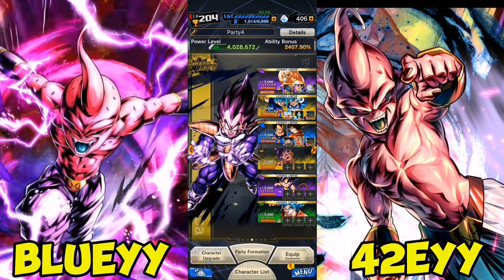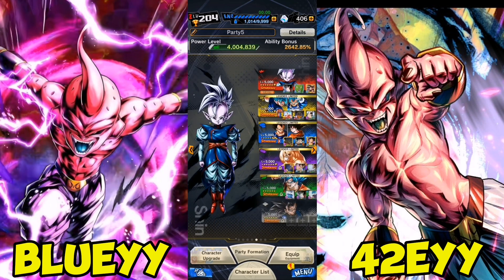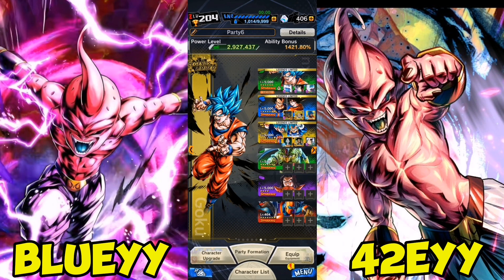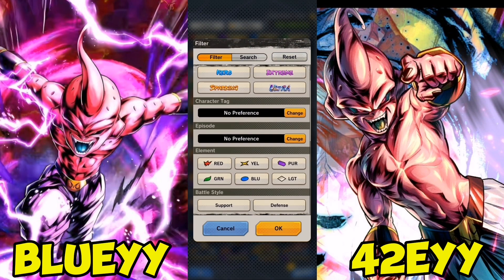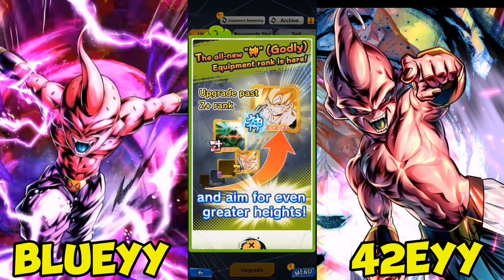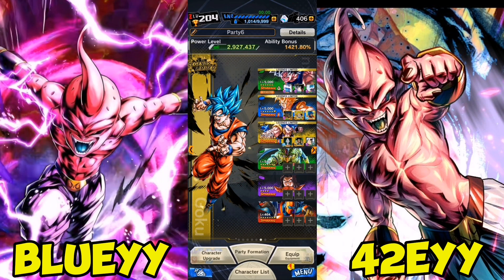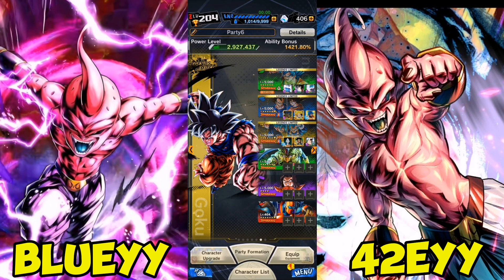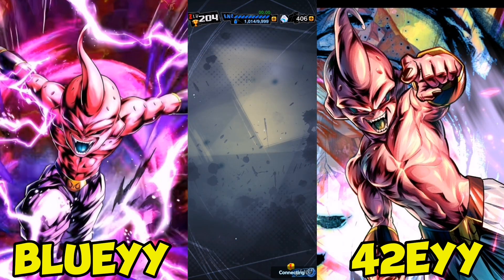Fusion Account Giveaway Dragon Ball Legends!!!!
Dragon Ball Legends Free to Play Content Creator who tries to help new players by giving tips, tutorials, guides and discussions.

First goal is to have fun with the game, yes we all get shafted but its the good moments of pulling that ultra you wanted or Lf that makes the feeling so good.

Pretty much to say i do Dragon Ball Legends Summon for new characters and returning characters.

Summons are seperated into 2 categories, Ultra Summons and Legends Limited Summons

Ultra bait banners are returning ultra banners brought back to tempt players to spend their hard earned in game currency

Dragon ball legends tutorials on the basic dynamics of the game, this includes events, items, strategies amongst others.

Equipment tutorials are there to help new players who dont know how to upgrade equipments to make their chaaracters stronger

Here are some playlists that you might find useful